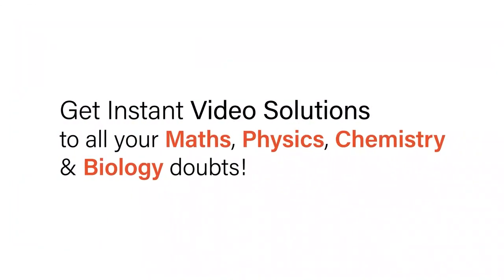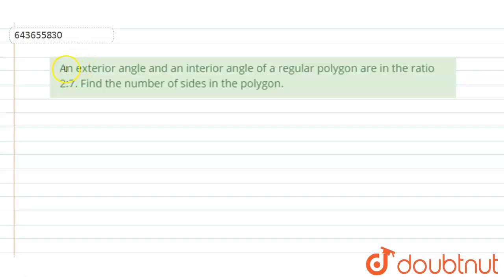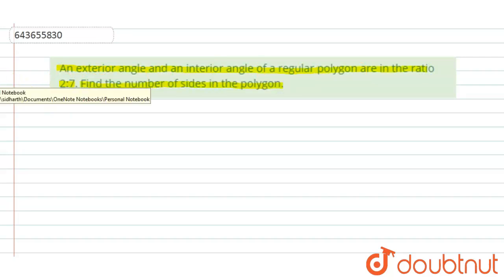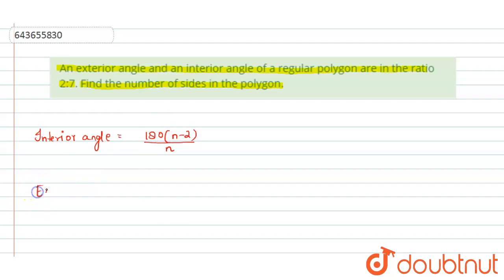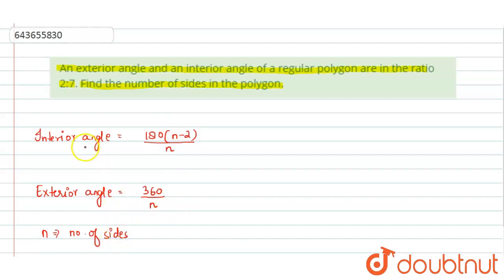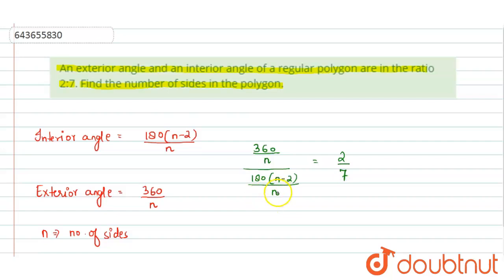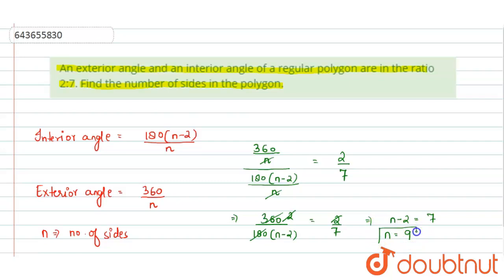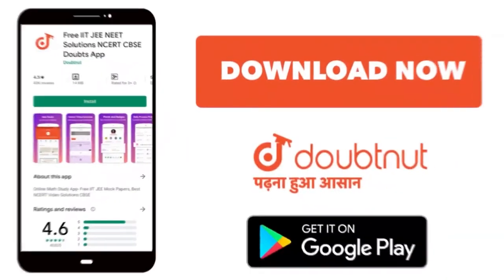An exterior angle and an interior angle of a regular polygon are in the ratio 2:7. Find the numb...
An exterior angle and an interior angle of a regular polygon are in the ratio 2:7. Find the number of sides in the polygon.
Class: 8
Subject: MATHS
Chapter: UNDERSTANDING SHAPES
Board:ICSE

👉 Have Any Query? Ask Us.